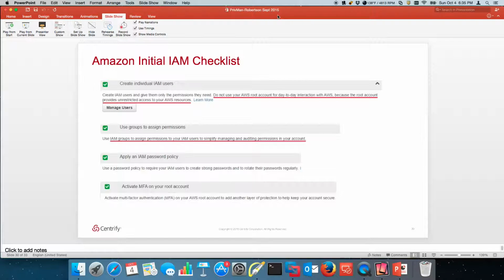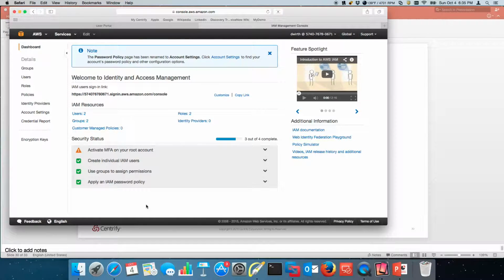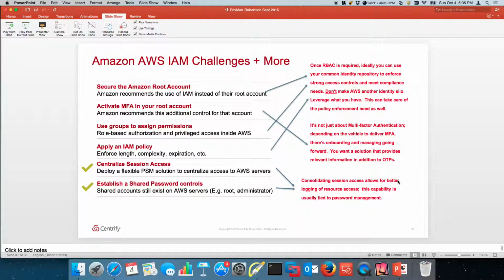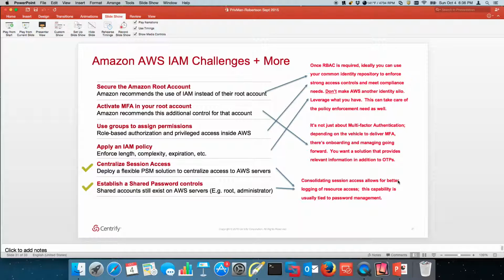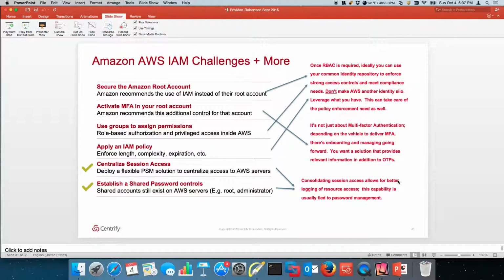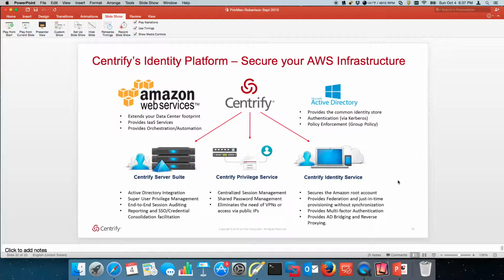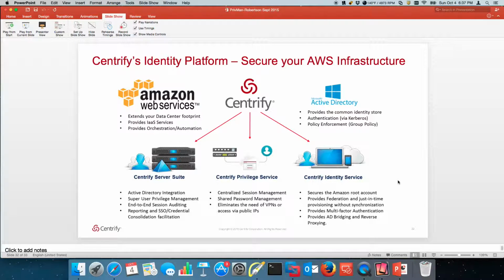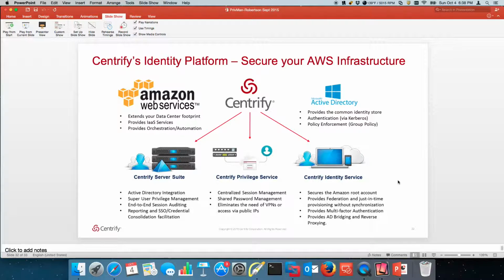Conquering Amazon AWS Identity and Access Challenges with Centrify and Active Directory (1/4)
This video introduces a series of HOWTOs around securing AWS.  The  idea is to:
a) Secure the AWS root account
b) Provide Policy and MultiFactor
c) Implement RBAC at AWS with SSO and Provisioning
d) Implement Privilege Session Management
e) Implement AD Integration and Super User Management on Linux
f) Implement Shared Account Password Management

All using Centrify Identity Service, Server Suite and Privilege Service.  This is the PPT piece, skip ahead for individual videos.